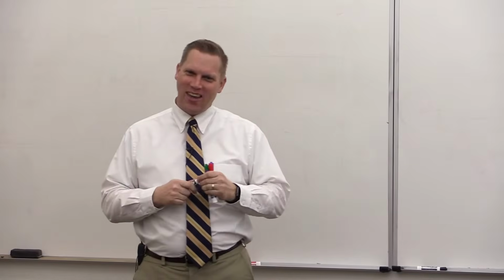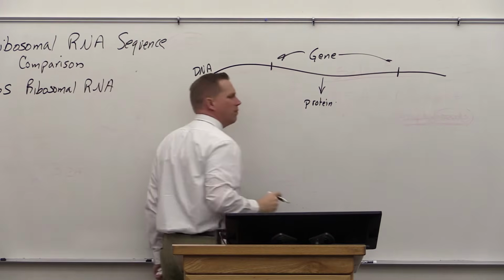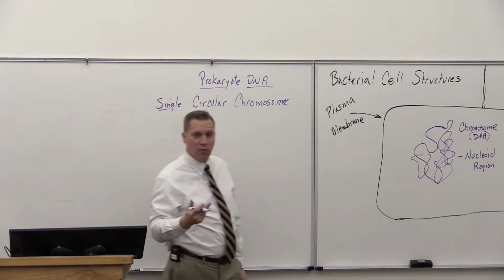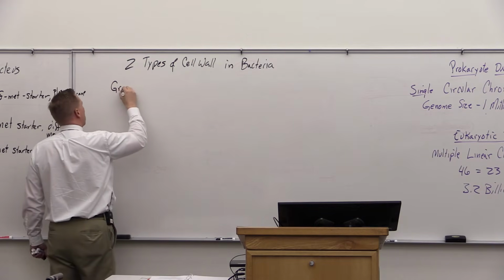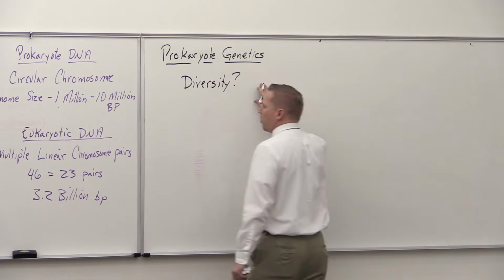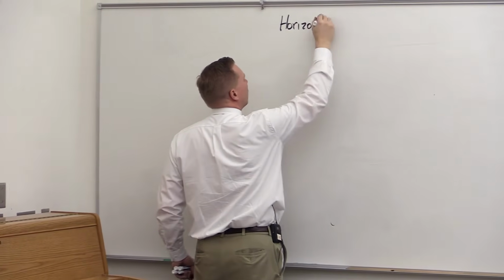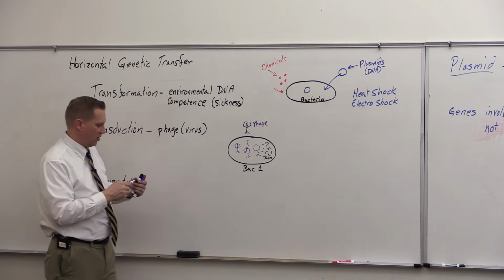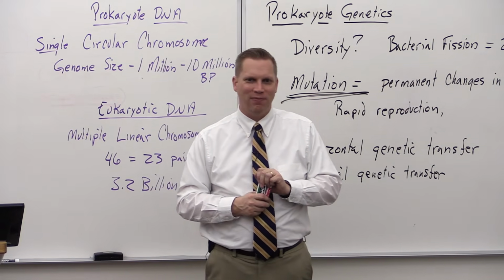BIO 180 Lecture Prokaryotes